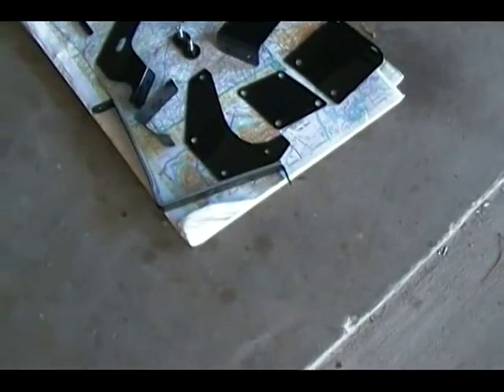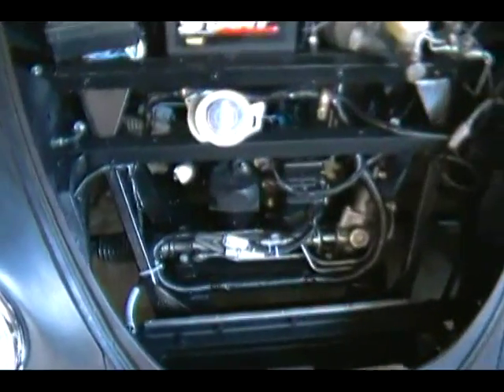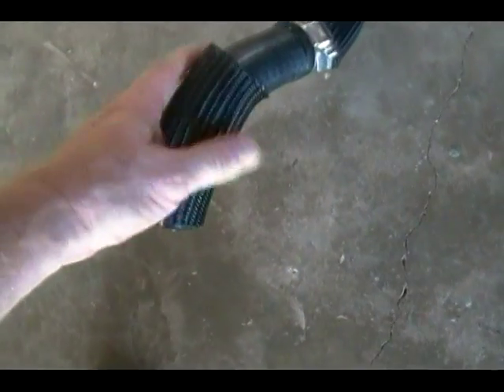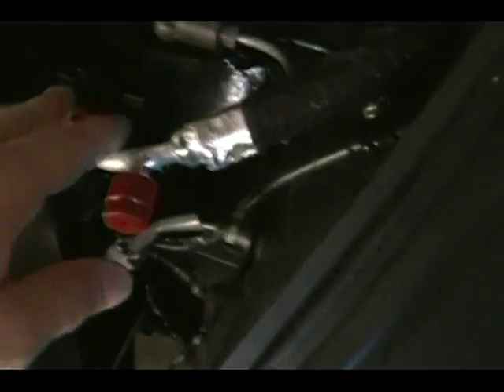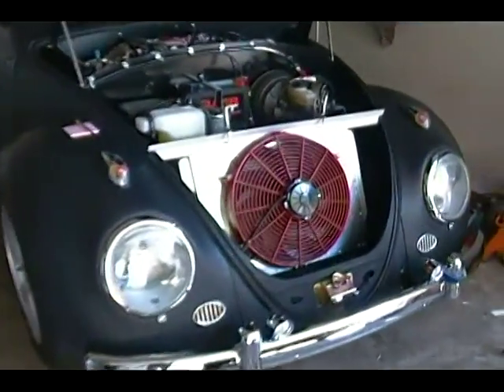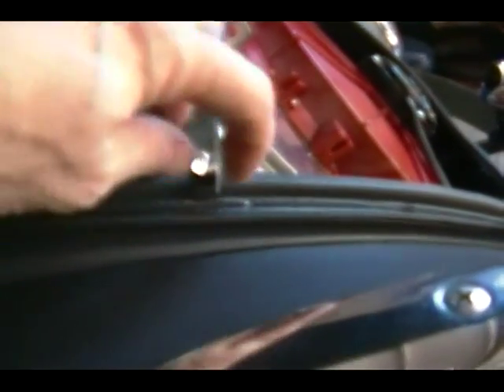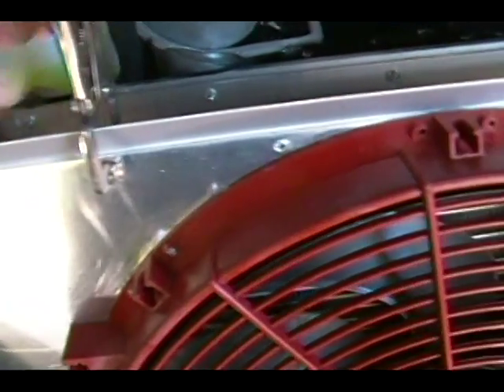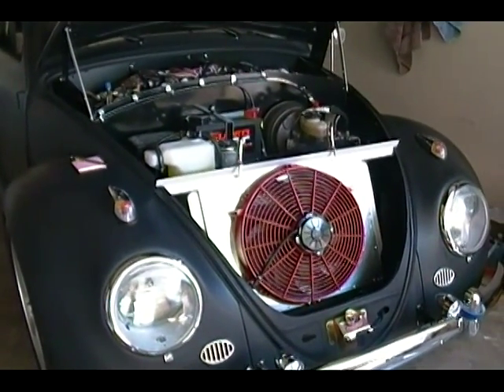Finish VW bug radiator redesign build ducting #482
Now that the radiator and AC condenser have been married together, I can put everything back together. I had to remake some of the brackets to hold the overflow bottle and power steering reservoir in a higher position than before. With the radiator filled and the car running again, I must now seal the nose of the front compartment from the foot-box area. I will install three aluminum panels to accomplish this.